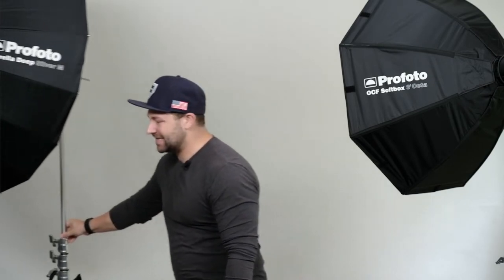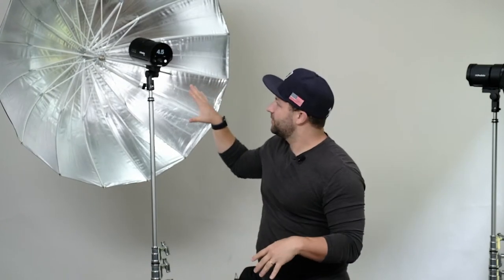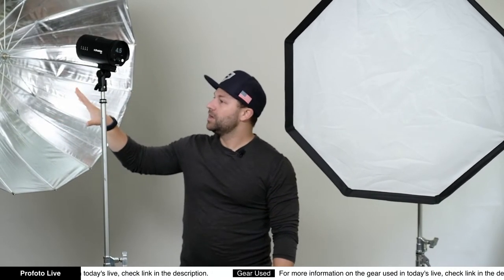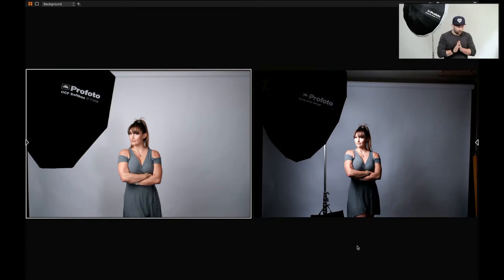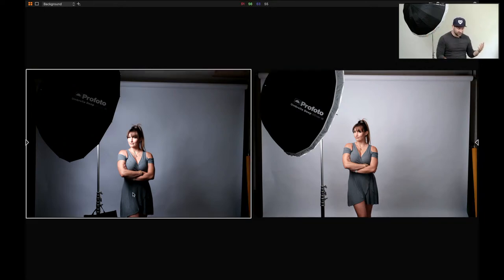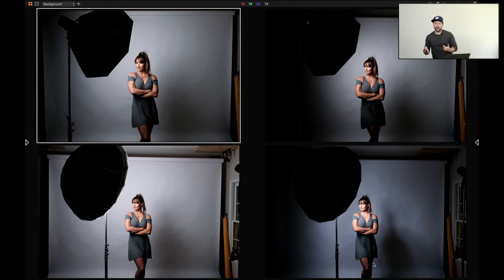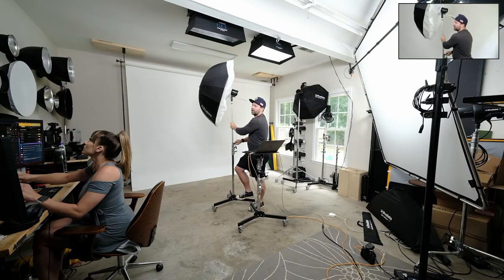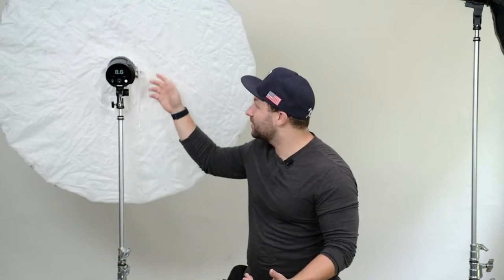Profoto Live - Octabox vs Umbrella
On today's Profoto Live, join Chris and Kate as they talk about the differences between using an umbrella vs using an octabox. They'll discuss the pro and cons of each and give you insight on choosing the right modifier for you.